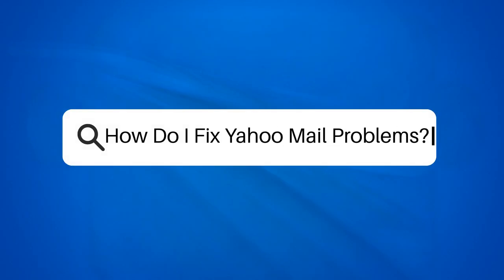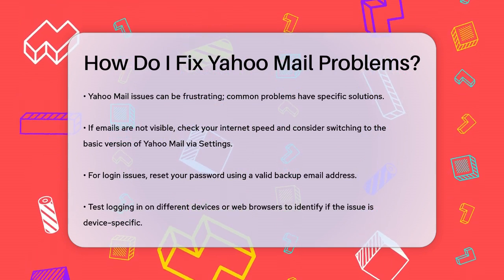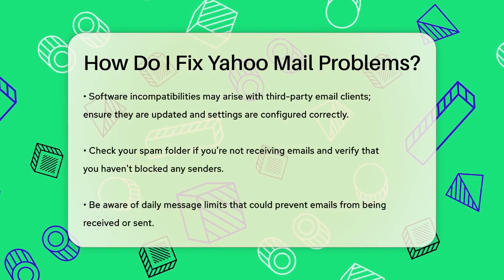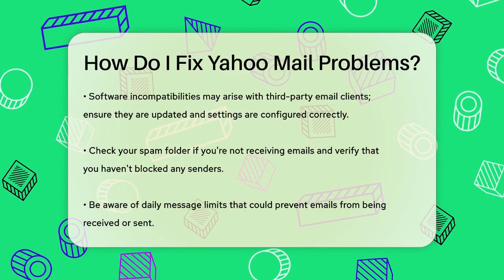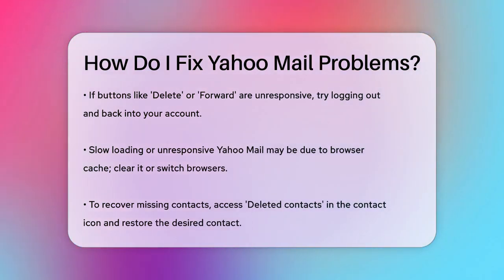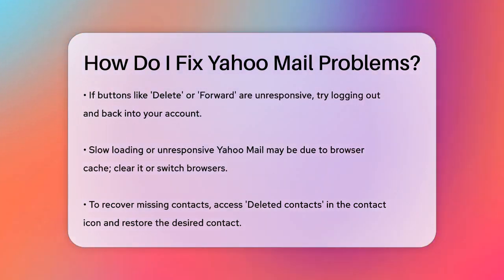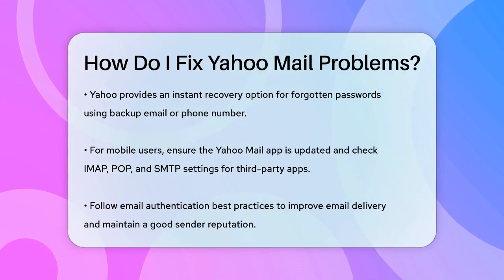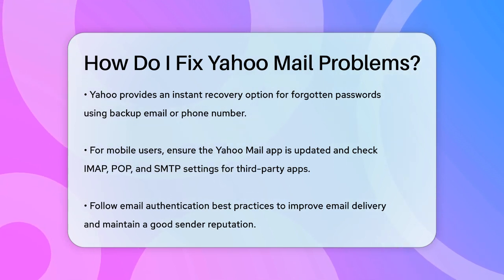How Do I Fix Yahoo Mail Problems? - TheEmailToolbox.com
How Do I Fix Yahoo Mail Problems? Are you experiencing issues with your Yahoo Mail? In this video, we will cover various problems that users often encounter and provide you with practical solutions to get your email back on track. From login troubles to missing emails, we’ll guide you through the steps to troubleshoot and resolve these common issues.

We’ll also explore how to manage your settings effectively, ensuring that you can send and receive emails without any hitches. Whether you’re using Yahoo Mail on a desktop or a mobile device, we’ll share tips to optimize your experience. Additionally, we’ll discuss how to handle third-party email clients and what to do if you’re facing compatibility issues.

For those who might have forgotten their passwords or are having trouble with their inbox, we’ve got you covered with recovery options and best practices for maintaining a clean and efficient inbox.